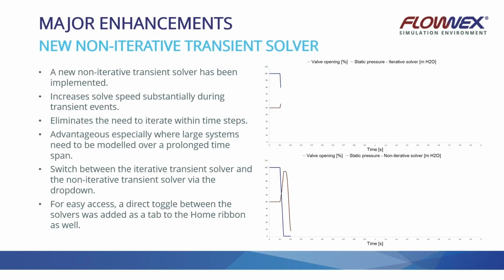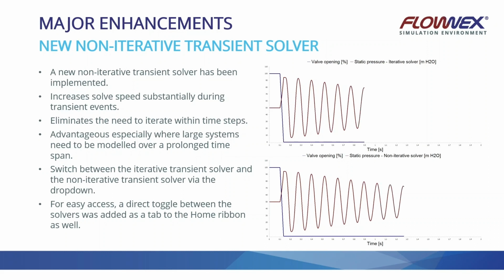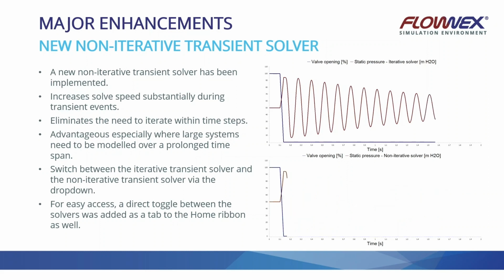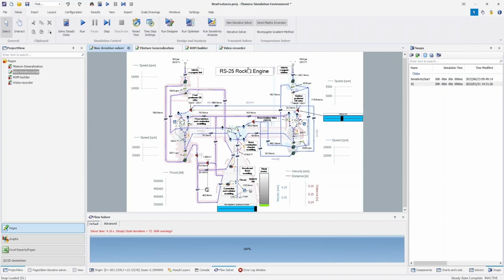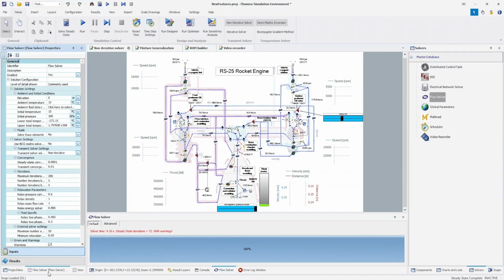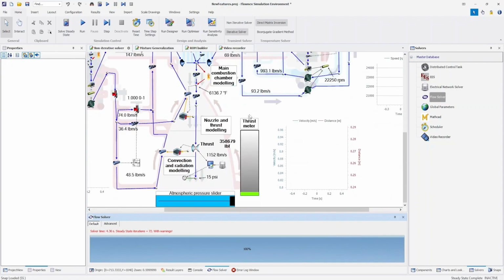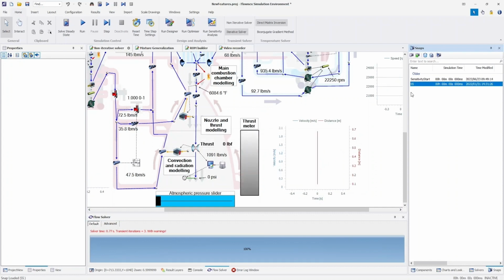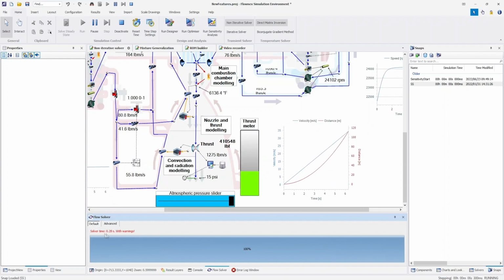Non Iterative Transient Solver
Want to speed up your network-solving process and improve your productivity? We've got the perfect solution! Our new non-iterative transient solver can help you achieve faster results with fewer iterations, allowing you to optimize your network models and simulations in record time.